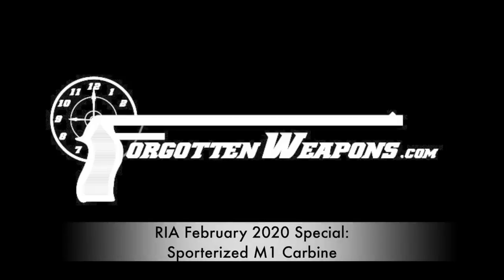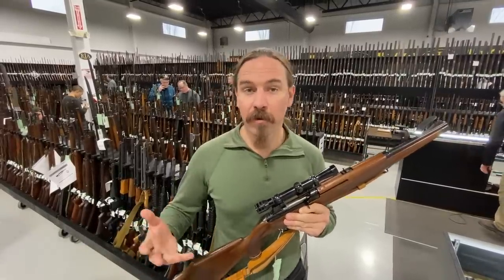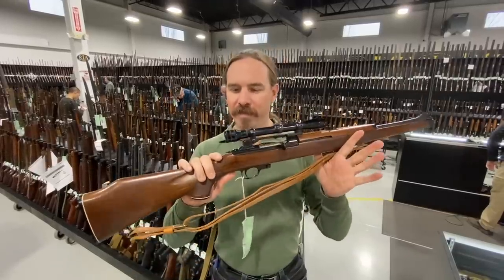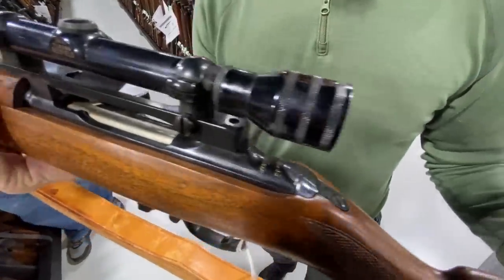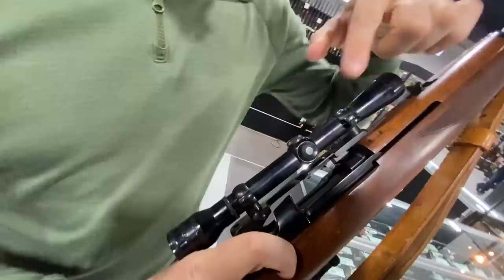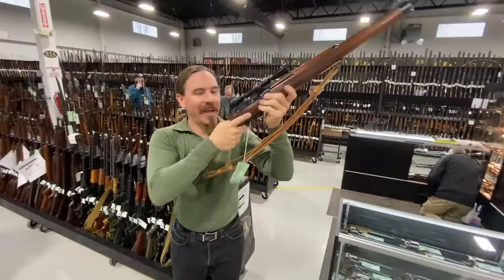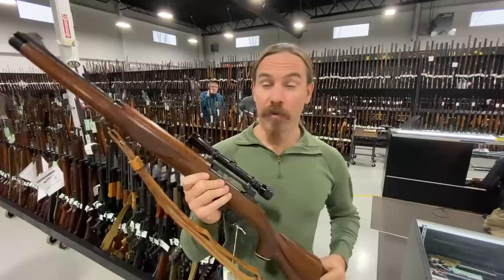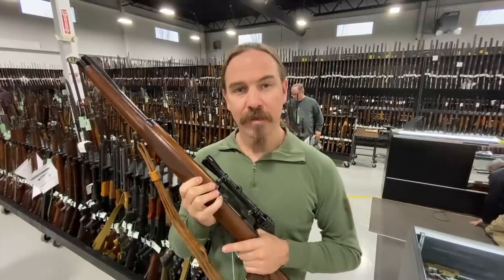RIA Feb 2020 Special: Sporterized M1 Carbine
Our final quick video from RIA this weekend is a look at a sporterized M1 Carbine - but one that was actually done quite nicely! I would never suggest that someone cut up an intact collectible firearm to do something like this, but once it's already done there is no reason to automatically dismiss it. While most sporterization is cringe-worthy at best, this particular M1 Carbine is an example of how it can be done well. Everyone who picked it up found themselves really liking it...

Forgotten Weapons
6281 N. Oracle #36270